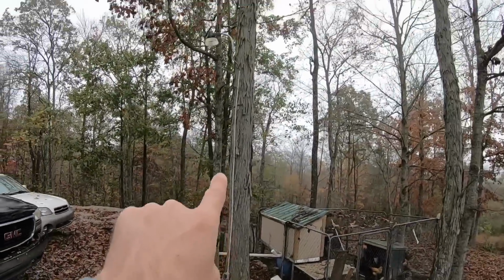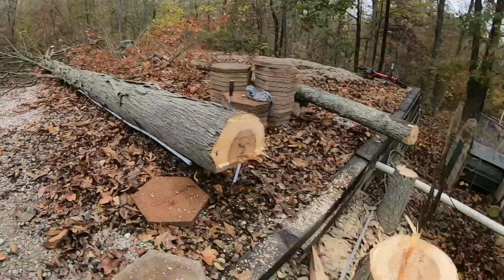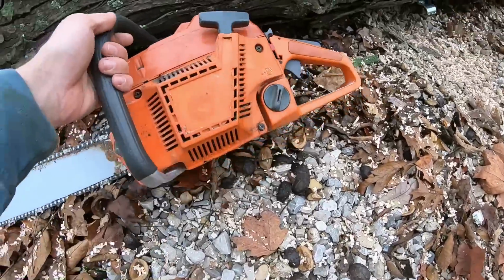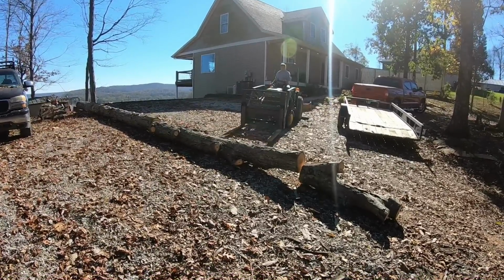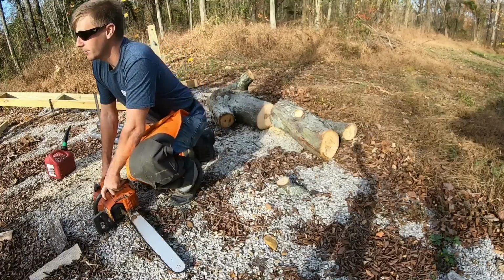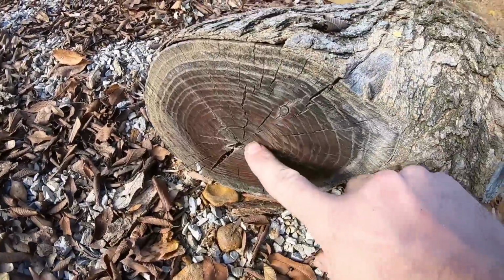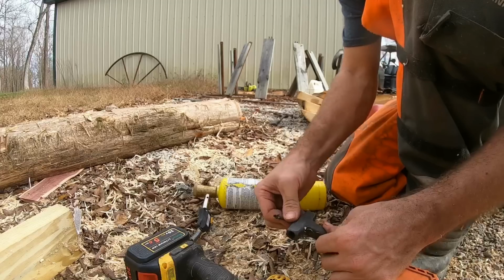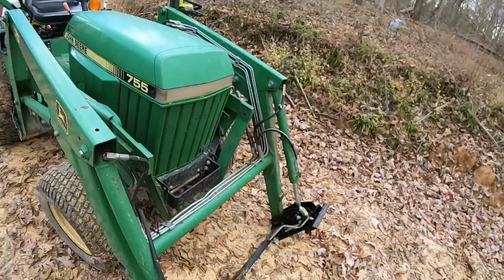Logs to Lumber - Small Scale Alaskan Milling for the Average Homestead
Still can't believe how great these turned out.  We hard an issue with a hickory tree in our driveway which means it needed to be cut down.  We ended up giving several logs to a friend of mine who has a band saw mill and then kept some smaller pieces for our self to mill up using our Alaskan mill.  The top rail is something i have been messing with, making small adjustments.  Once i have it how i want, i'll end up making it our of aluminum.  I wanted to show that milling can be done on the small scale.  A home stead does not have to start out with the biggest and most expensive equipment to try and harvest some logs and timber our of their own trees.